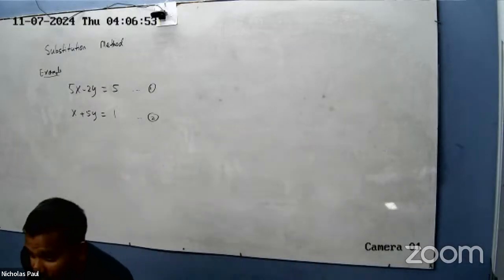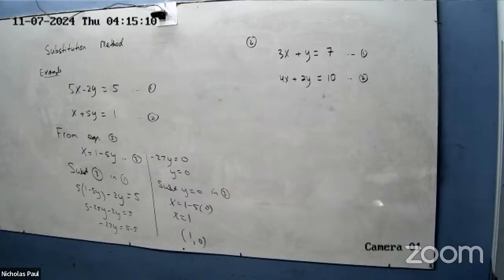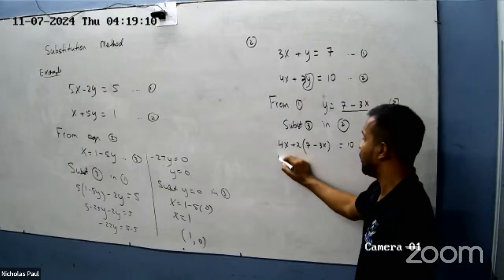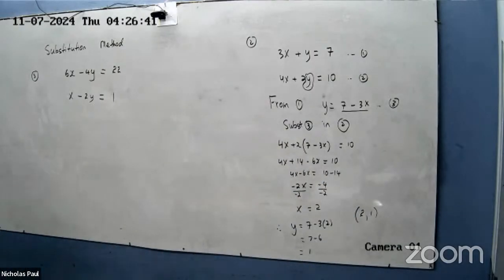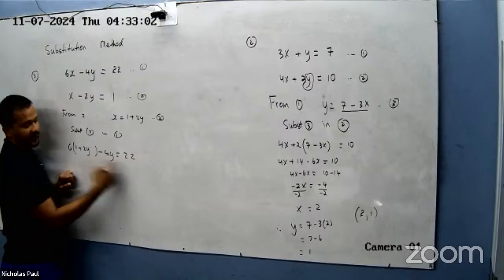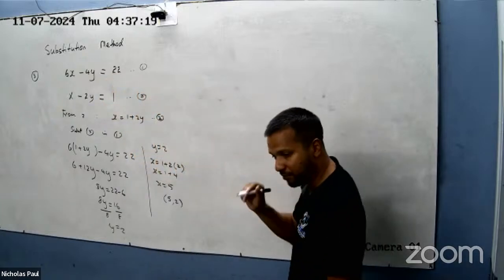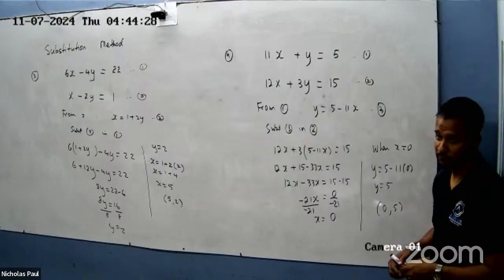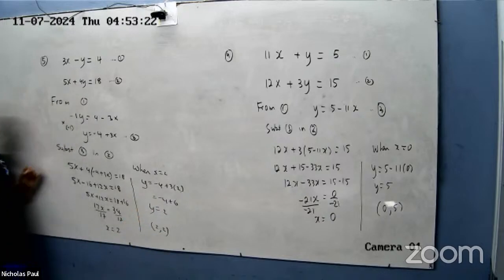CSEC Mathematics solving simultaneously substitution method